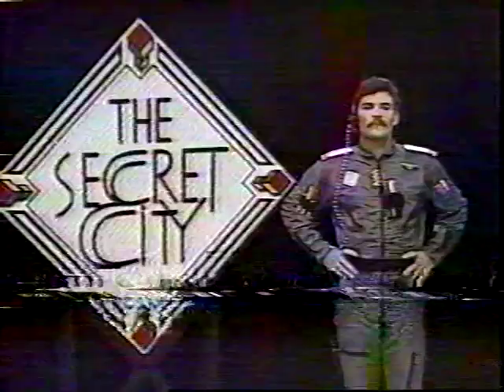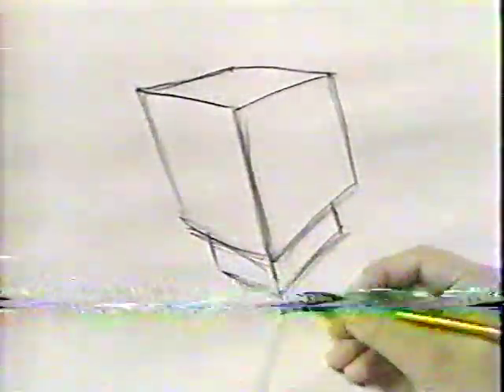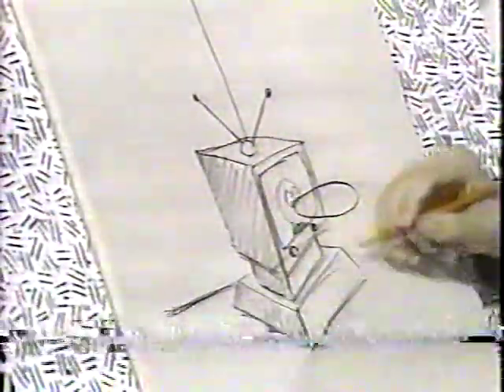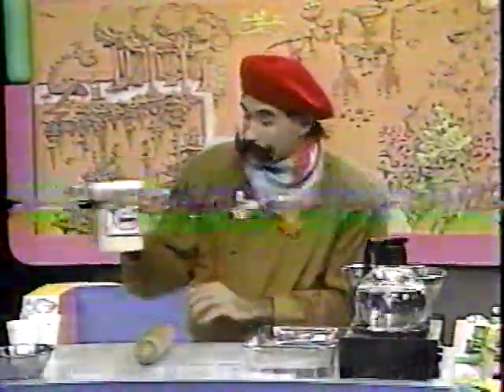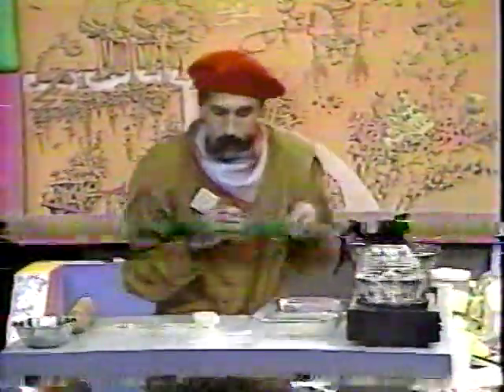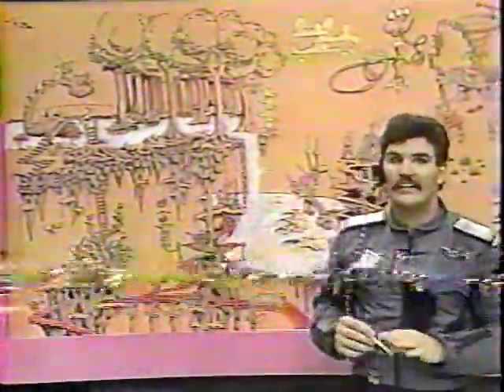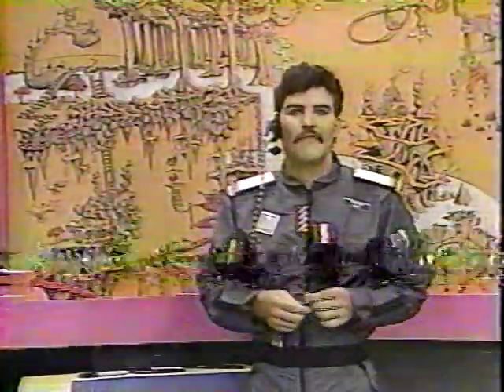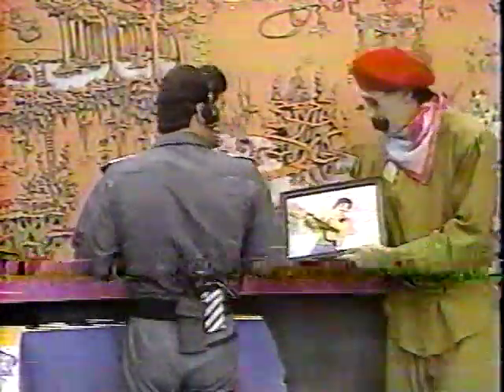The Secret City : Episode 63 : Flying Animals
Mark draws a TV.  Metaman creates plastic animals. And Mark adds flying animals to the Mural.